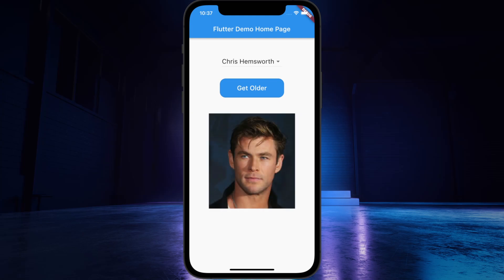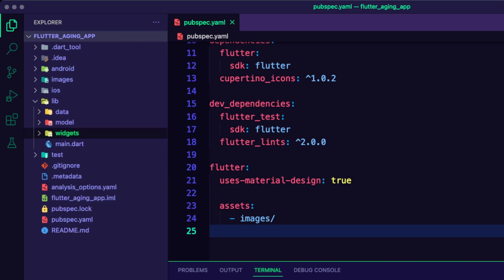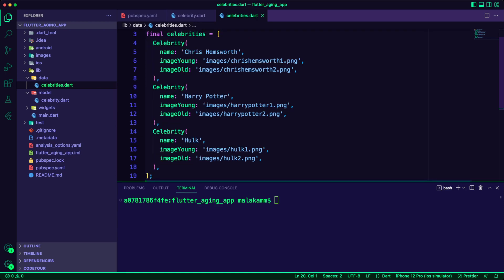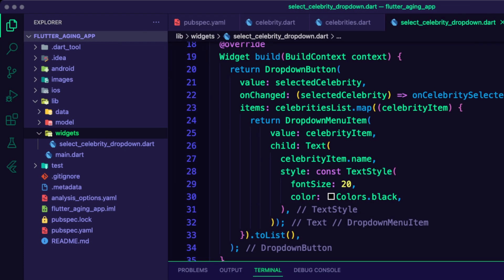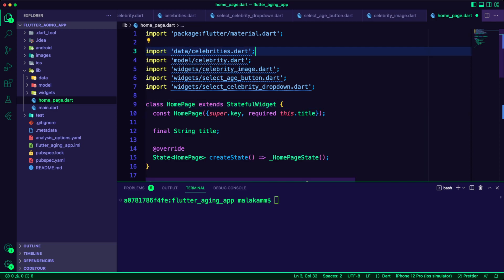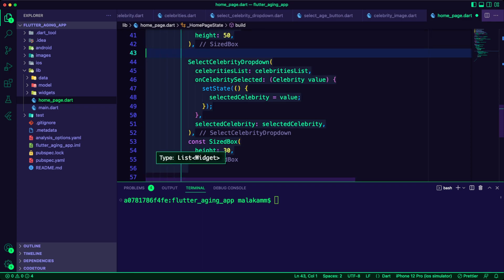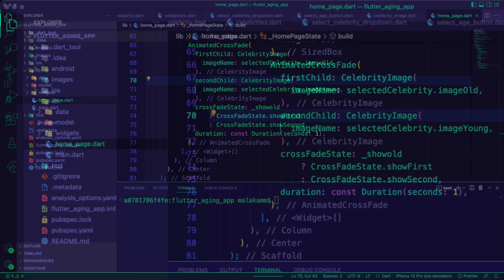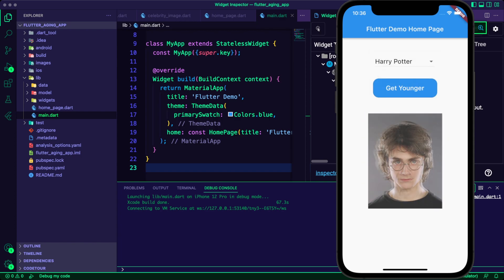Creating Stunning Fade Animations in Flutter: A Step-by-Step Guide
Flutter 101: How to create Fade Animation in Flutter using the AnimatedCrossFade widget

Get ready to blow minds with this amazing Flutter hack! Watch celebrities age before your very eyes with this fun app that'll teach you how to create a stunning, fade animation like a pro 🔥💻 FlutterAnimations CelebrityAgingChallenge 📹